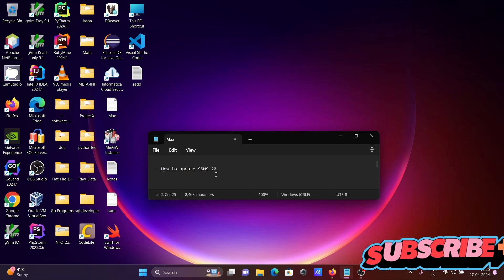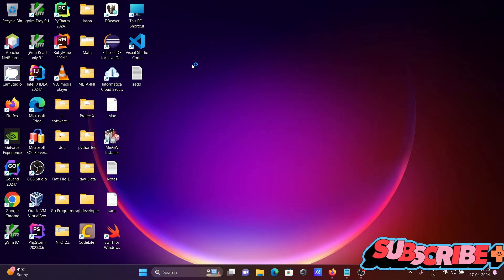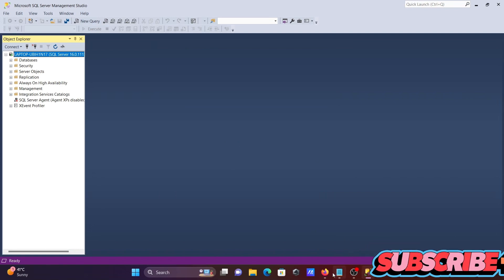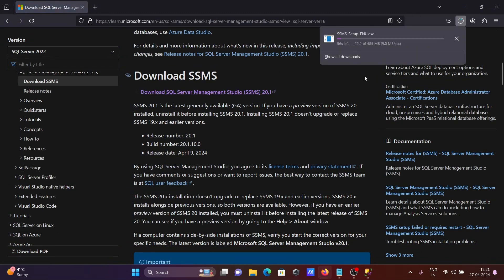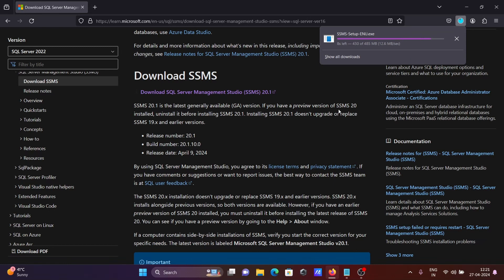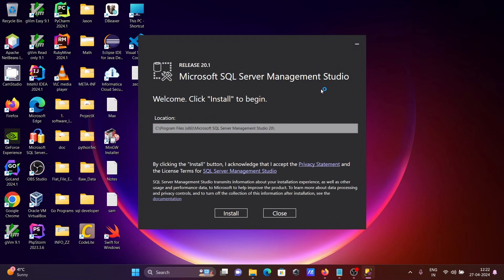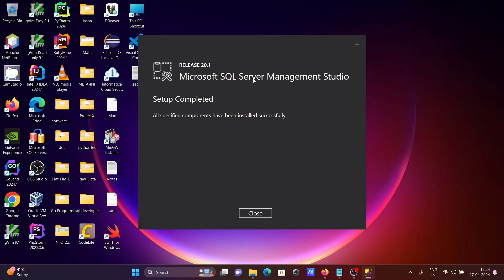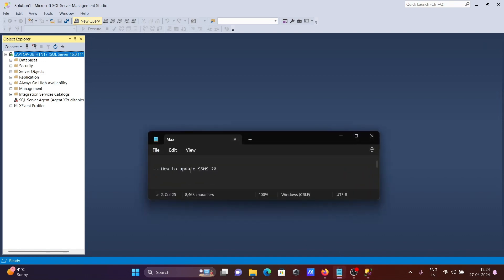How to update SSMS 20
update ssms to latest version
Update ssms to latest version windows 10
Update ssms to latest version free
update sql server management studio 20
sql server management studio latest version
update ssms 20